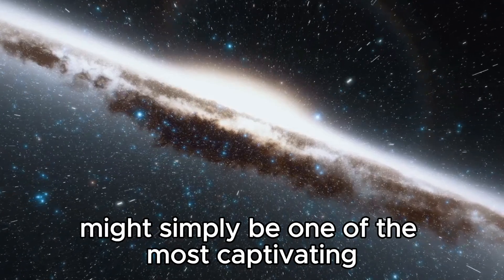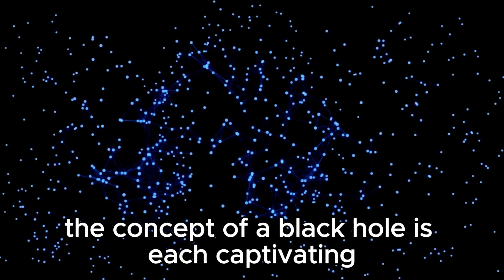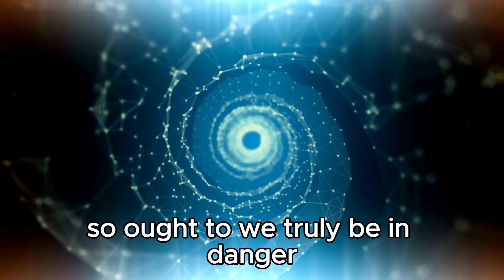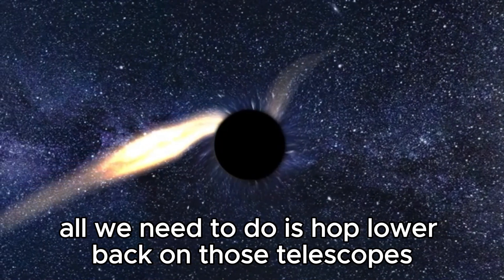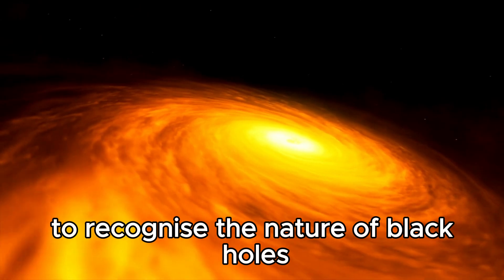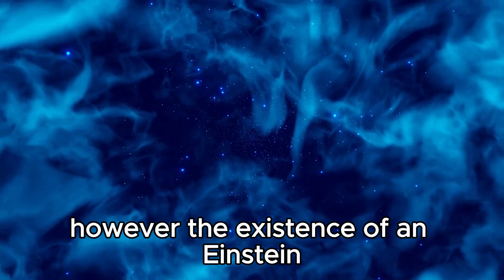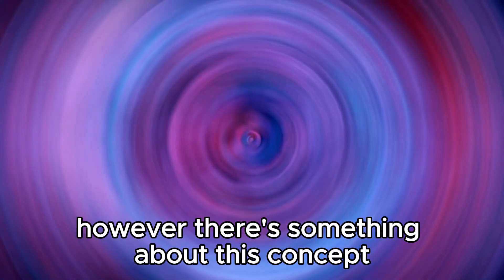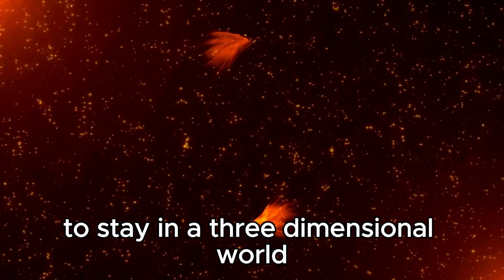Michio Kaku: We FINALLY Found What's Inside A Black Hole!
In a groundbreaking announcement, renowned physicist Michio Kaku reveals the long-awaited discovery of what lies inside a black hole! Join us as we delve into the implications of this extraordinary revelation, shedding light on one of the universe's most enigmatic phenomena. Could this discovery reshape our understanding of space, time, and the fundamental laws of physics? Don't miss this captivating discussion with Dr. Kaku as we explore the forefront of astrophysical research!